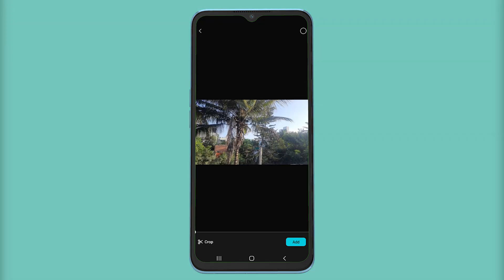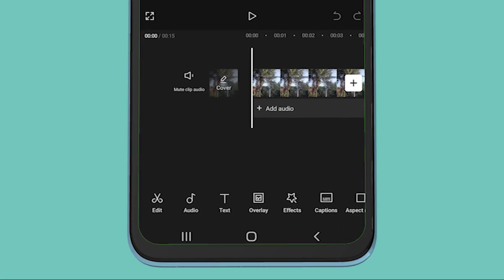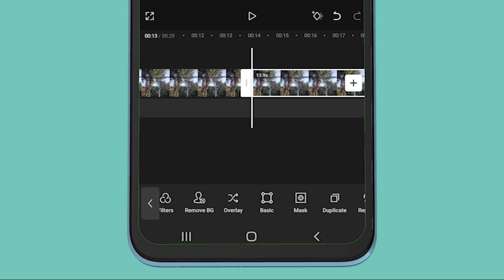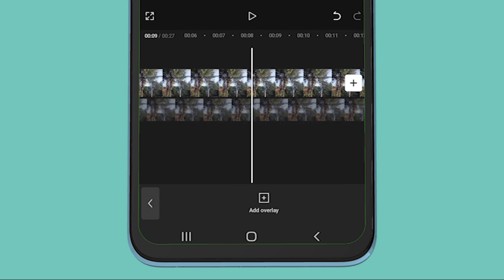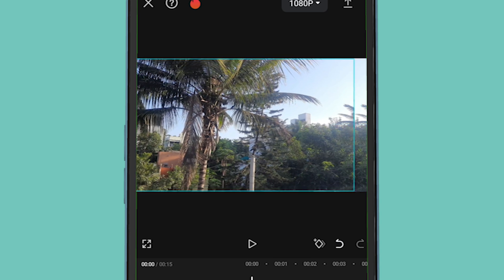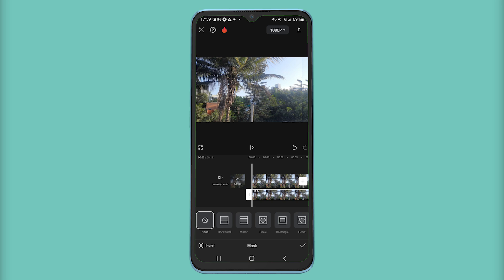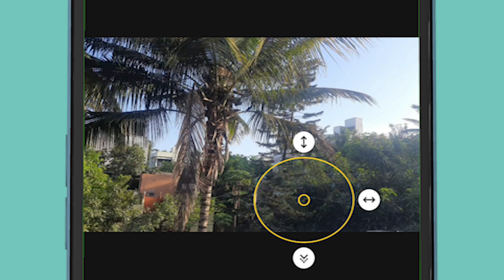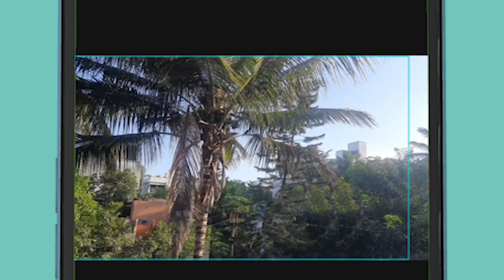How to Remove Object From a Video in Capcut Mobile (2024) Step-By-Step Tutorial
Discover the quickest way to remove unwanted objects from your videos using Capcut Mobile in our latest video! Follow our step-by-step guide to perfect your videos ready to upload to social media, or simply for the memories!